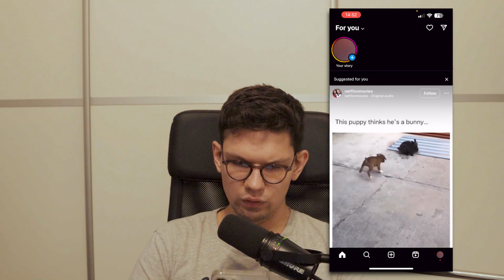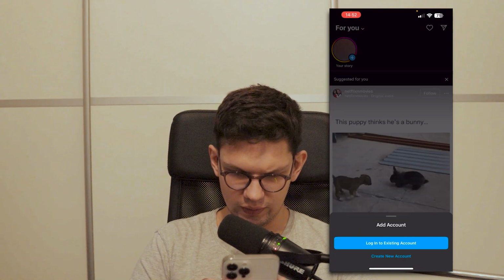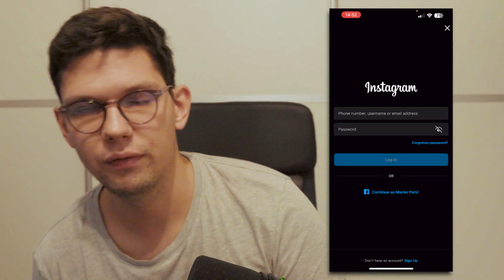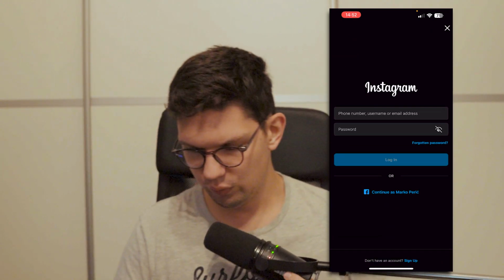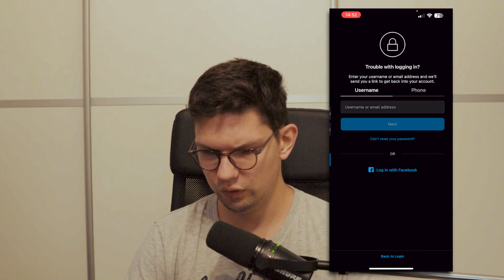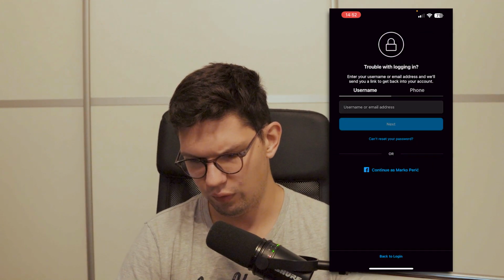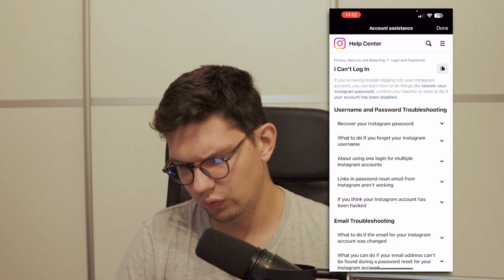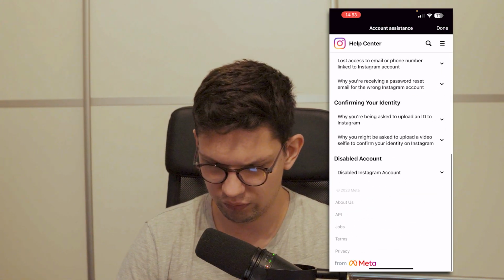How To Login To Instagram Without Recovery Code - Full Guide (latest update)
Learn exactly how to How To Login To Instagram Without Recovery Code